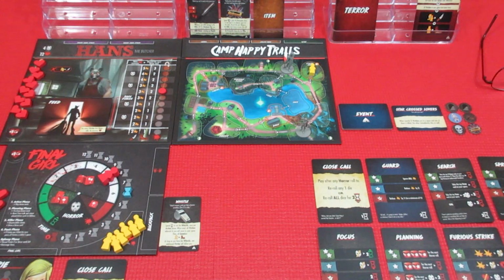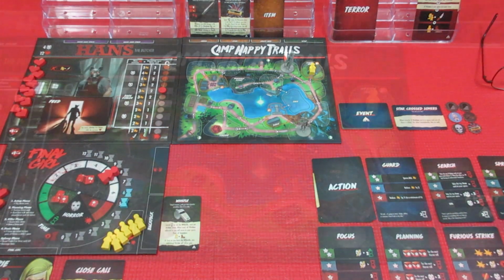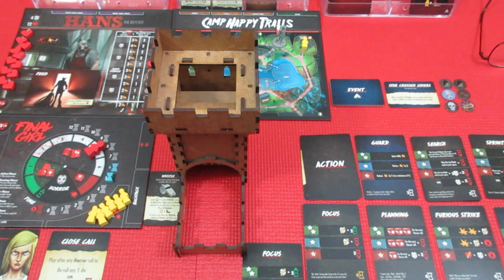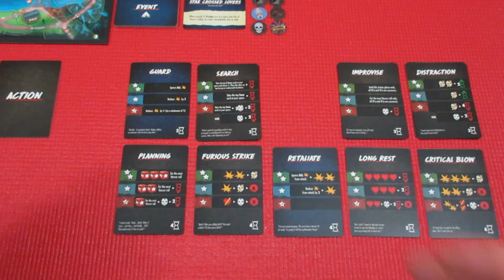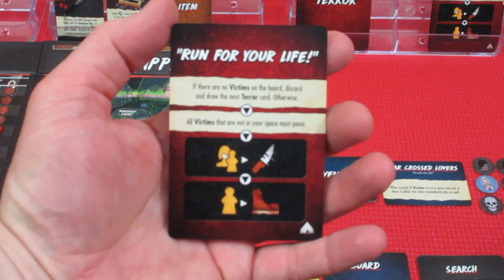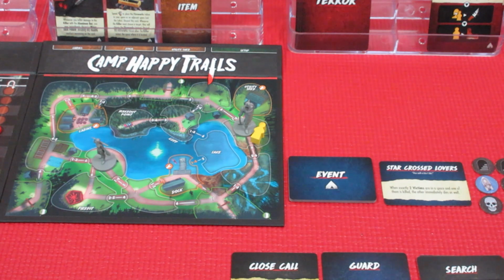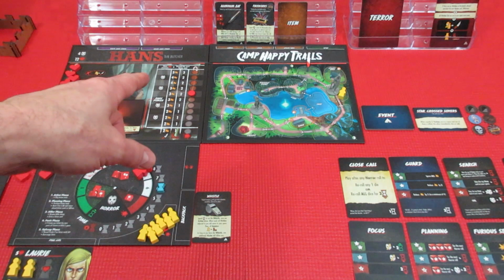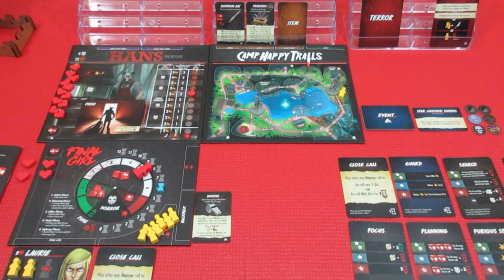Final Girl Camp Happy Trails Episode 7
We are in desperate need of a weapon!